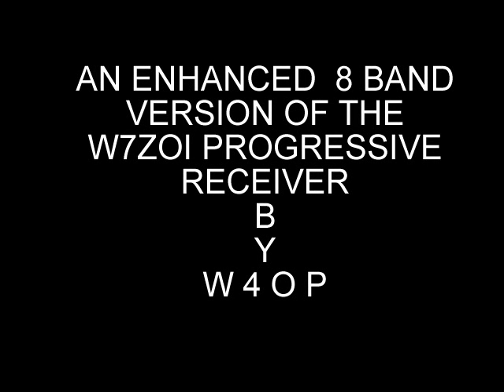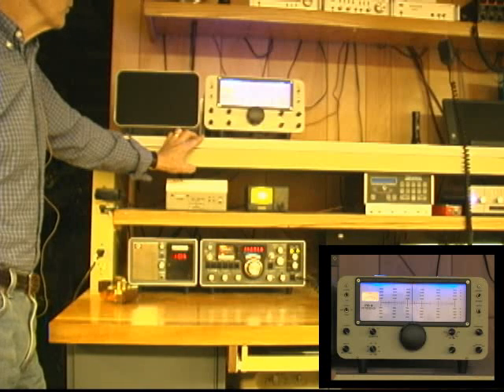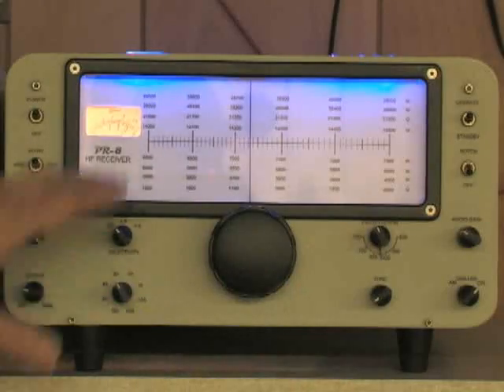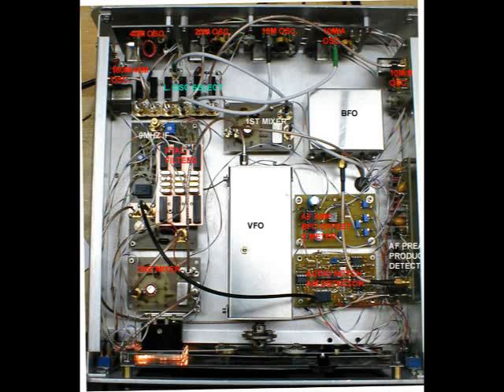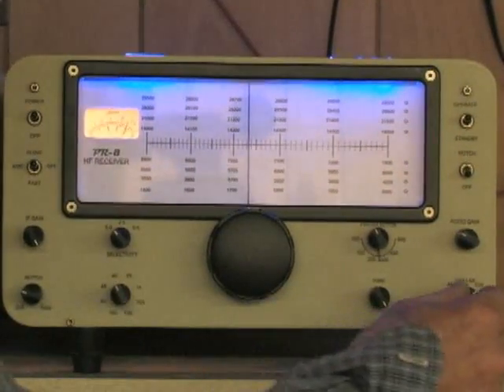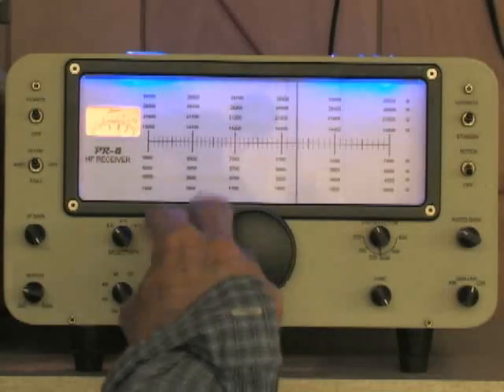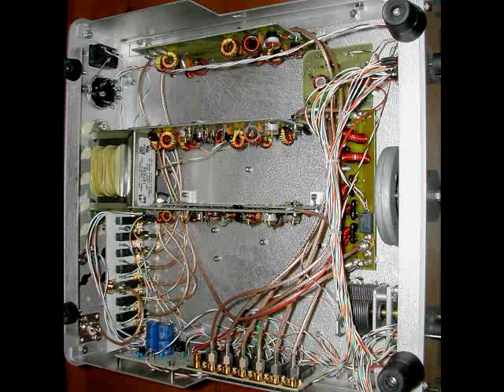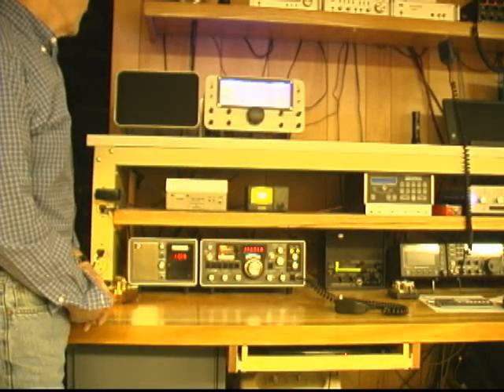Enhanced 8- Band version of the W7ZOI Progressive Receiver by W4OP